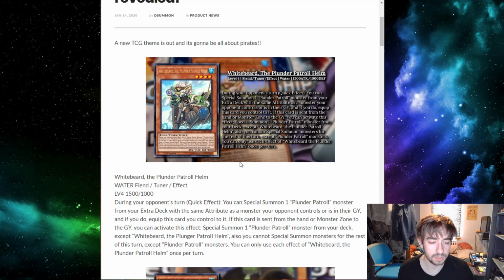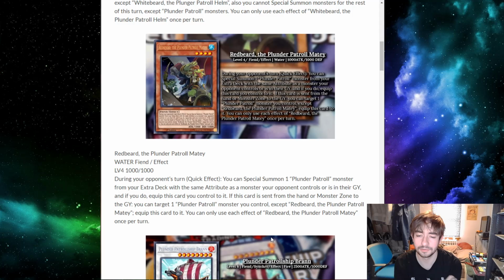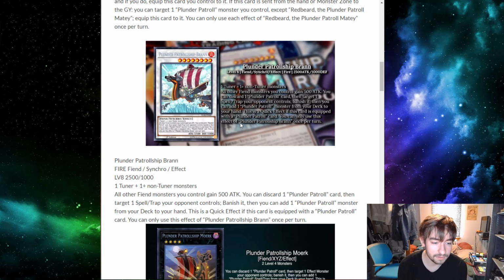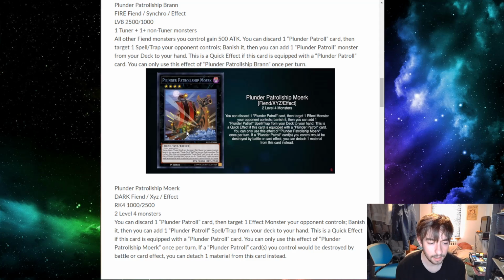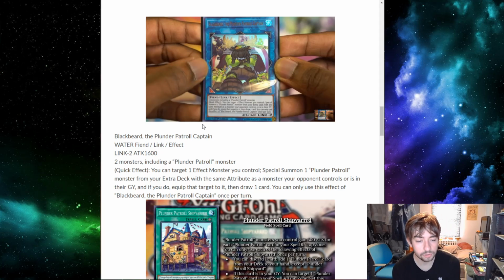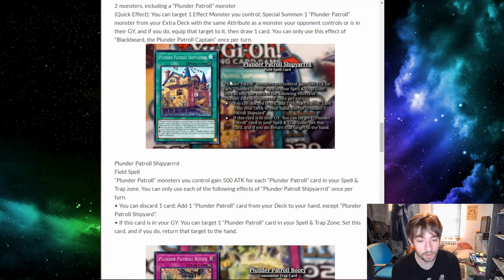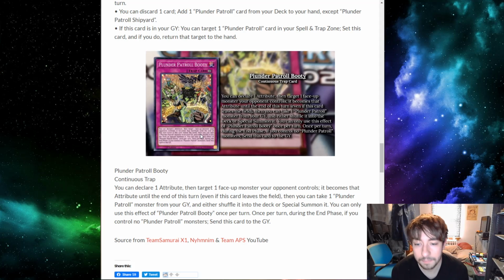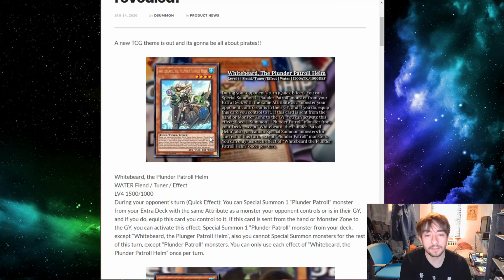NEW PIRATE ARCHETYPE IS SOOOO COOL! ENTER PLUNDER PATROL! [yu-gi-oh! news]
After a ton of hype and build up to this pirate archetype i am not dissapointed at all! Let's take a first look at this awesome new deck:P